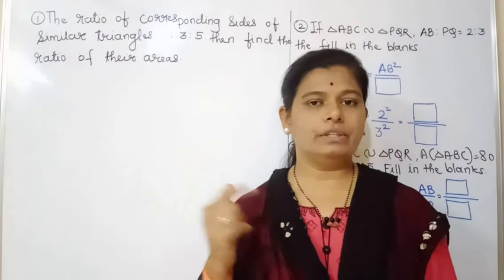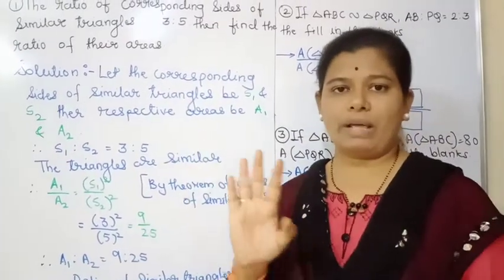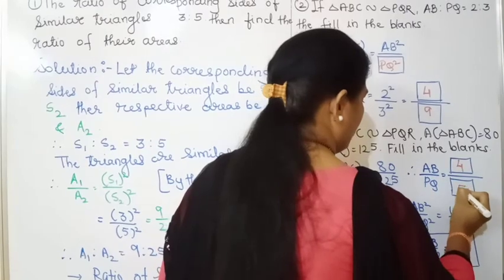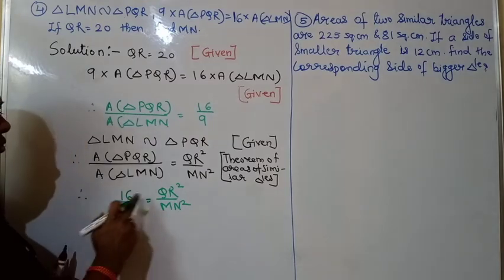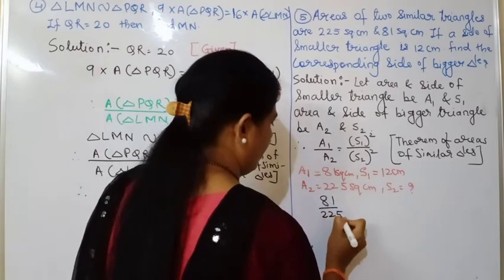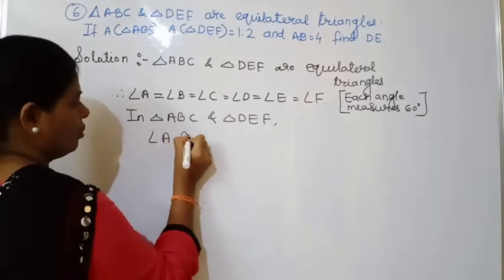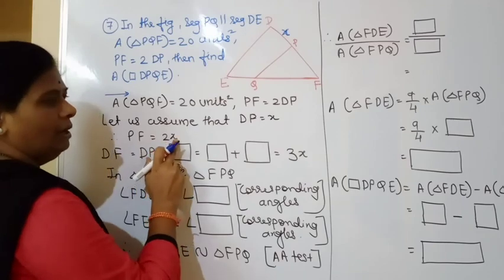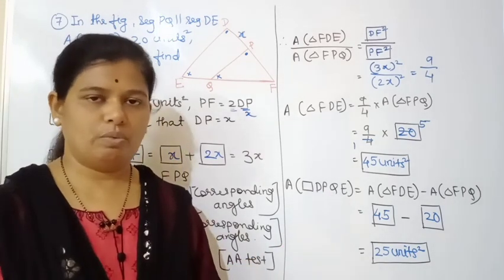Similarity , Practice set 1.4 -Class X(State board)-Part IX